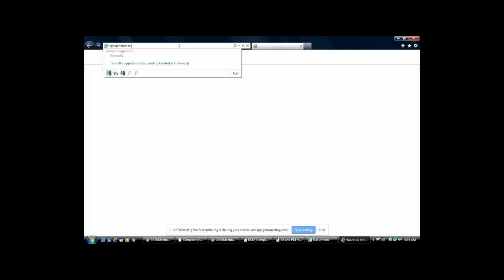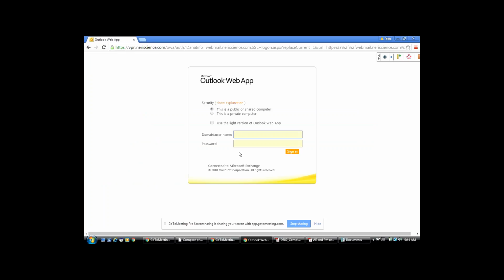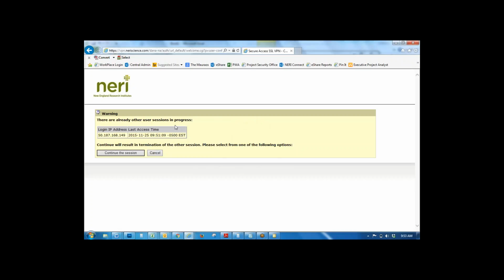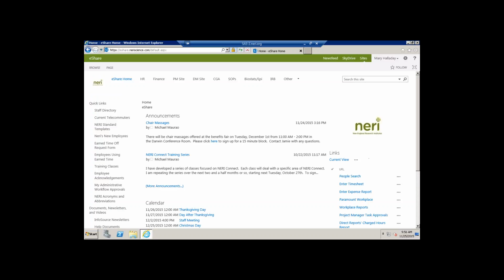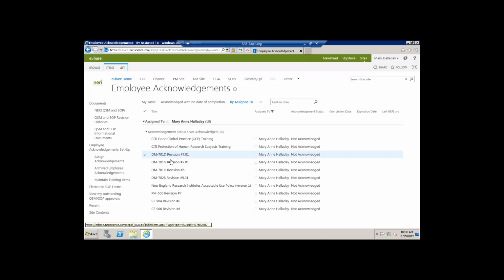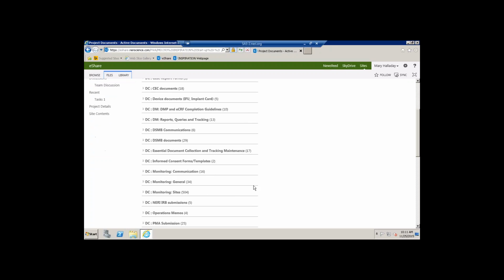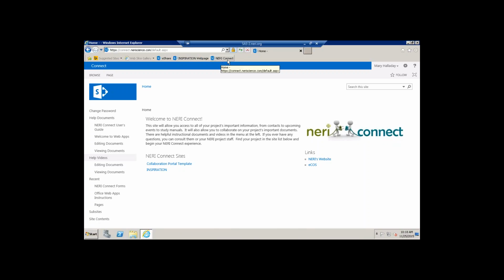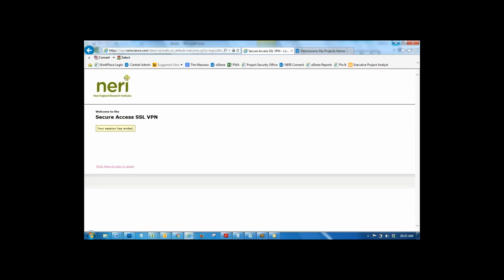Using the VPN - Mary Halladay